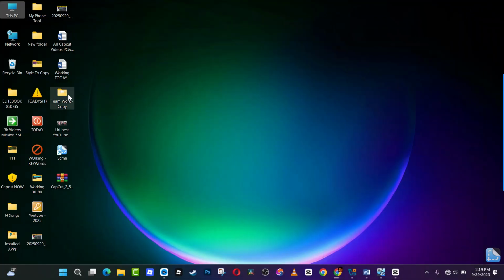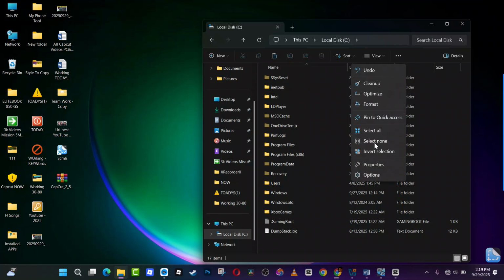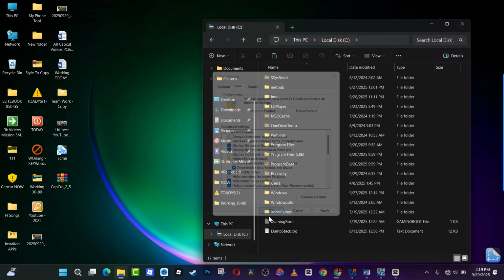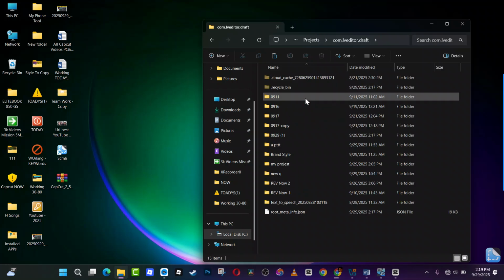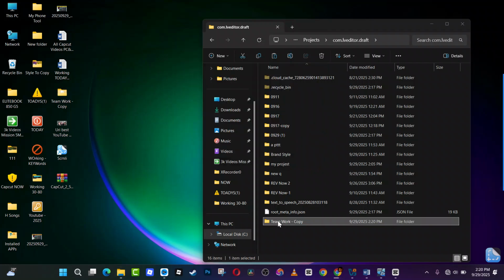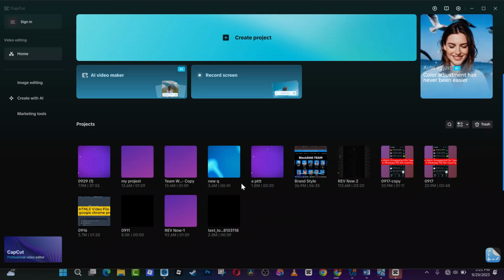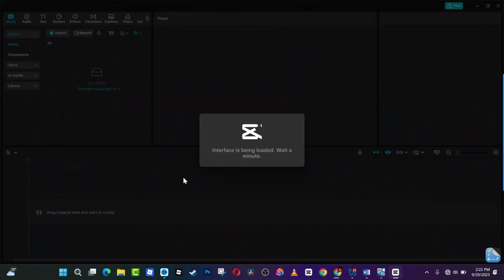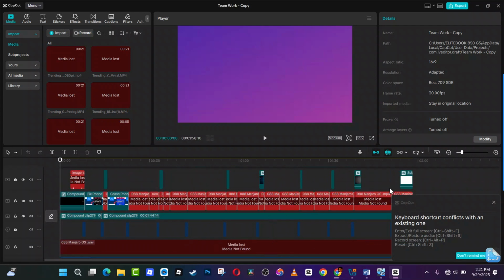How to Import Folder to CapCut Project – How to Import a Project Folder in CapCut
How to Import Folder to CapCut Project – How to Import a Project Folder in CapCut? In this tutorial, I’ll show you exactly how to bring in project files and folders so you can keep editing without losing your work. Whether you need to move or share projects between devices or simply import old edits into a new project, this guide covers everything step by step.

Many editors want to know how to import a project in CapCut PC or how to import project files directly into an ongoing edit. I’ll walk you through how to import a CapCut folder project and how to import shared project files in CapCut so collaboration is easier. If you’ve been asking how to import one project to another in CapCut PC or how to import an item from one project to another in CapCut, I’ll cover that process too.

Sometimes you might want to import old projects into new edits. This video explains how to import old projects in CapCut and even how to import a CapCut PC project to CapCut mobile if you want to continue editing on the go. You’ll also learn how to import videos in CapCut, how to import audio in CapCut PC, and how to import a project file on CapCut without errors.

If you’ve ever asked, “Can we import a CapCut project in iPad?” or struggled with how to move a project in CapCut PC, this tutorial will give you the answers. You’ll even see how to import project folders to another project in CapCut when working with multiple timelines.

By the end, you’ll know how to move a project on CapCut PC, how to share a project on CapCut PC, and how to import stuff from one project to another smoothly without losing any files.